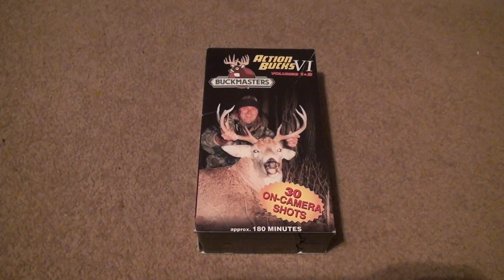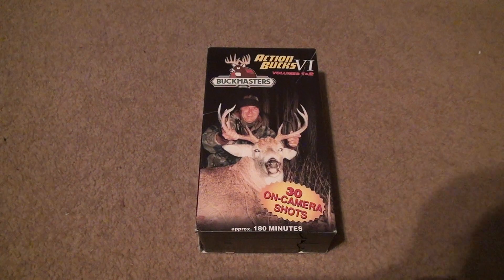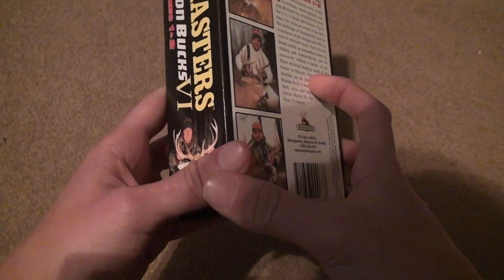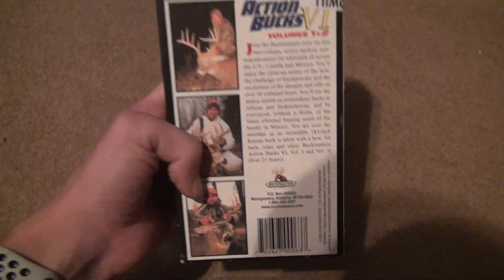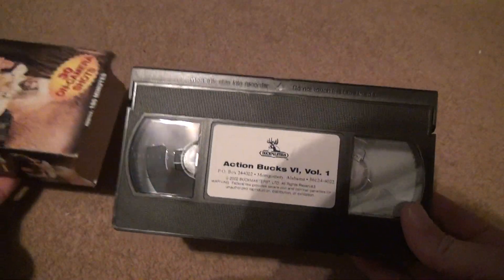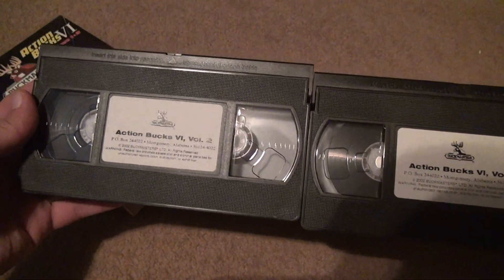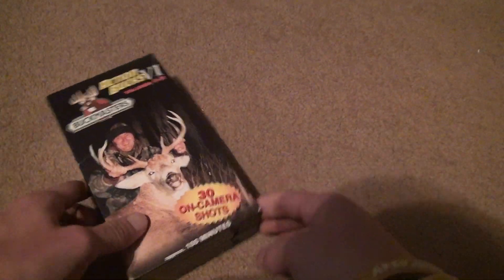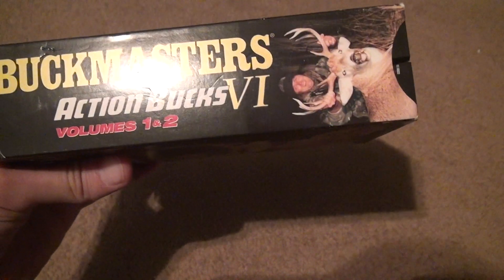Buck Masters Action Bucks VI Volume 1 And 2 VHS Unboxing